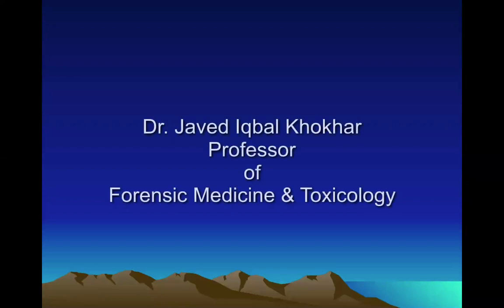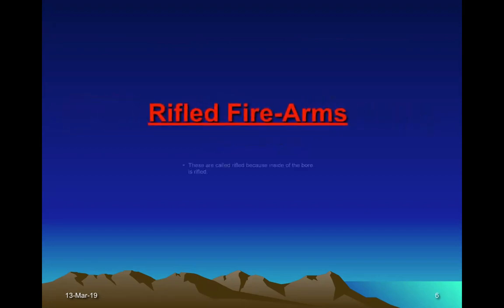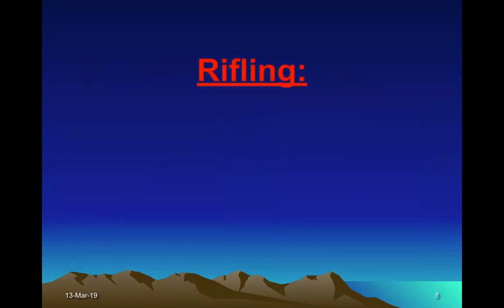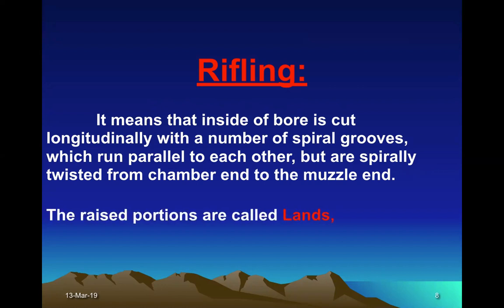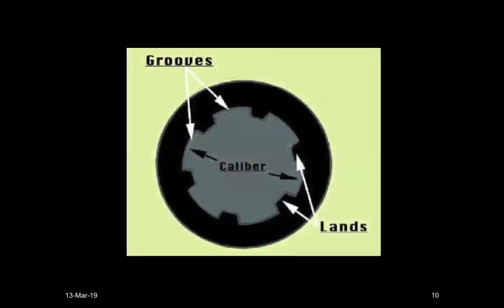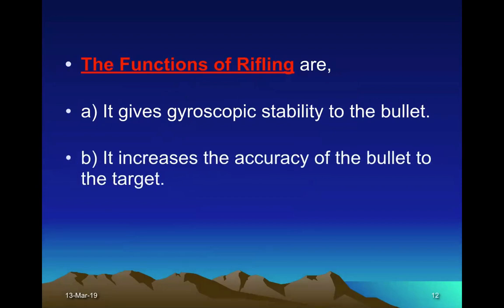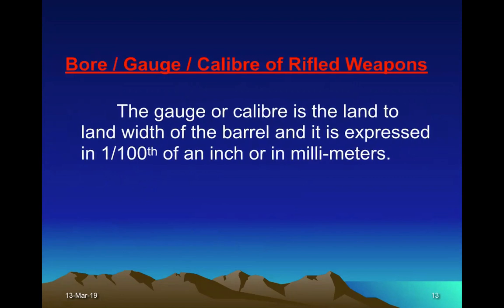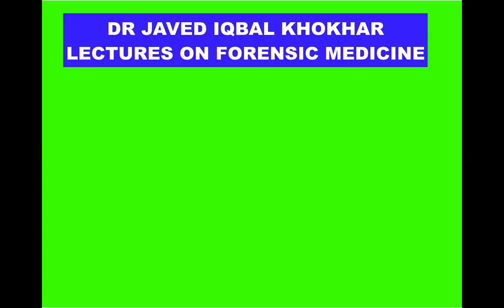1. RIFLING INSIDE OF BARREL HAS BEEN GROVED, WHICH RUNS PARALLEL IN SPIRAL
THIS IS 24TH LECTURE ON FIRE-ARMS AND IT'S MECHANICS.

IN THIS LECTURE I HAVE DISCUSSED THE RIFLING.

THESE ARE GROVES INSIDE THE BARREL WHICH RUN PARALLEL TO EACH OTHER FROM CHAMBER TO MUZZLE END, BUT ARE SPIRALLY ARRANGED.